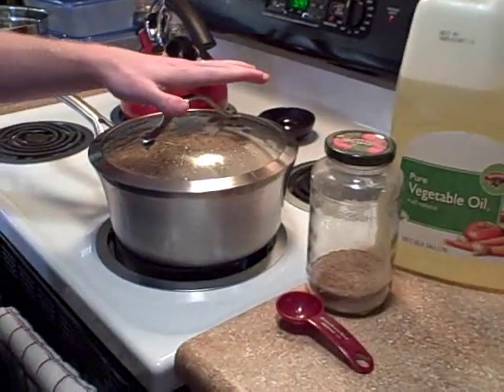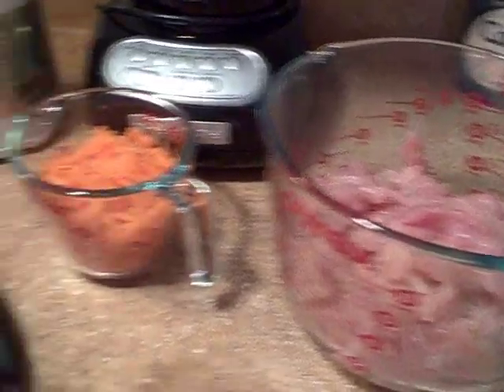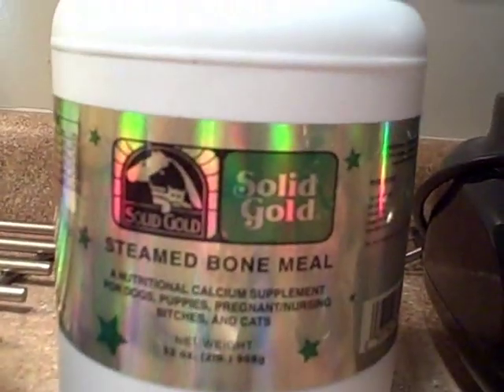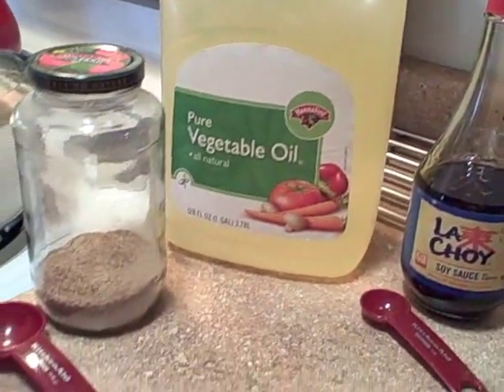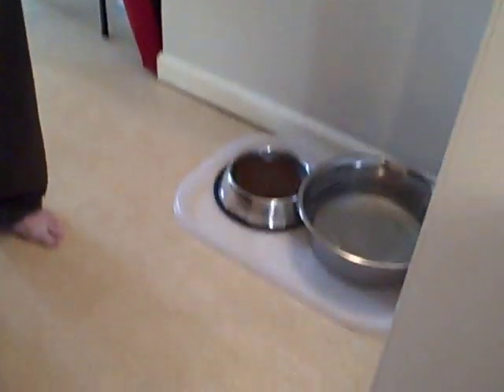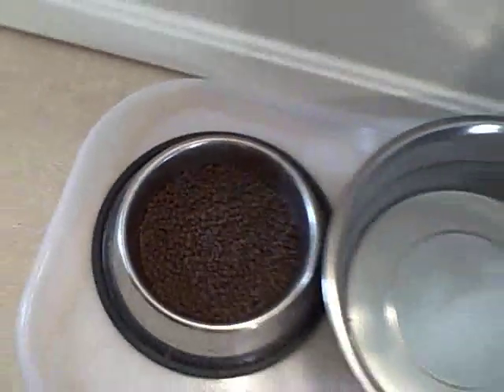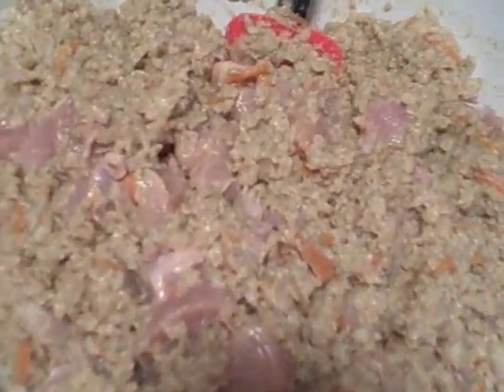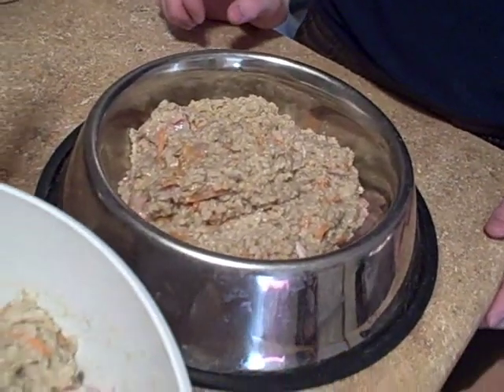How to Help Your Dog Be Healthy and Happy With Real Homemade Dog Food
Learn what fitness coach, John Sifferman, feeds his dog to keep him growing healthy, happy, strong, and to keep him intelligent and alert. Traditional dog kibble is not as healthy as we once thought, and is a major contributor to the many health problems facing our animals today (just like industrialized food for people, too, eh?). If you want to feed your dog the best, then check out this quick and simple recipe that can be prepared in 30 minutes or less (for a week's supply of food), and doesn't cost much more than premium kibble.

Ronin is an 8 month old purebred Akita (long coat).